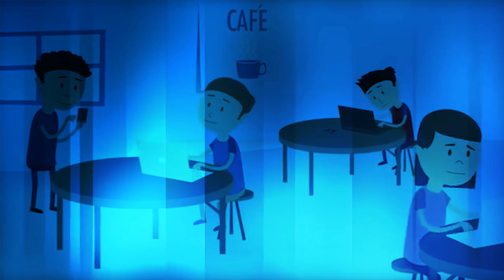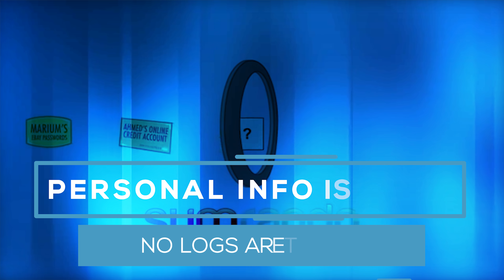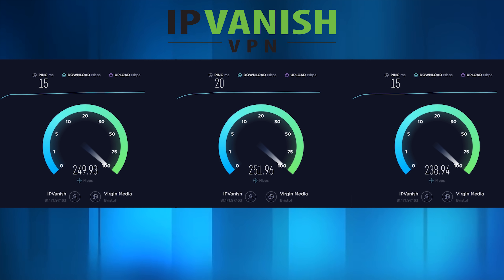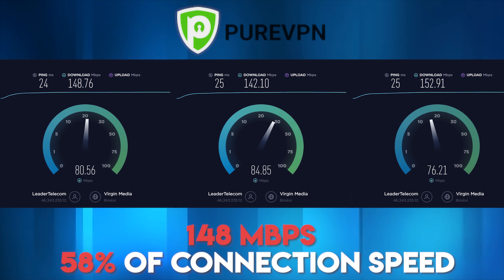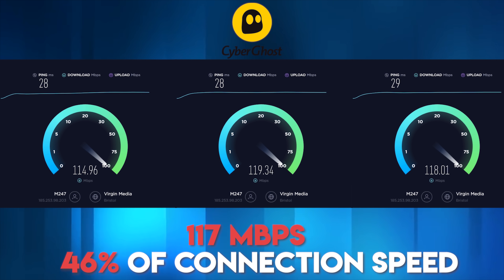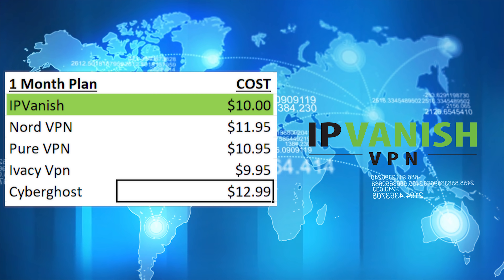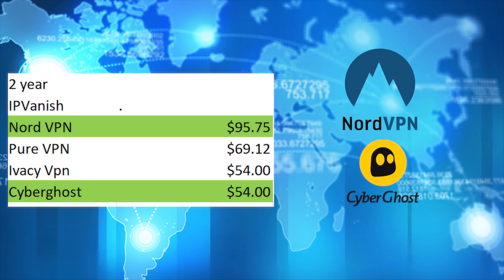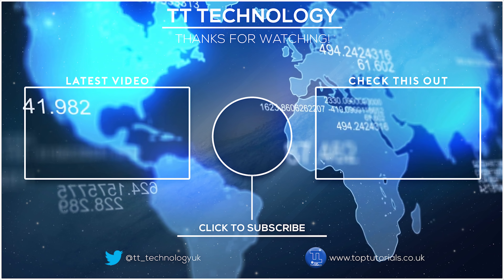BEST VPN FOR 2019!! Top 5 VPNs Speed Tested!!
Picking the right VPN can be a confusing task so in today's video we put the top 5 VPNs to the test to see who has the best VPN!

The top 5 best vpn services of 2019. In todays video we cover both the speed and value of the 5 most popular vpns available today. I give you the top 5 VPN companies that i trust and stick to the facts as well as giving my opinion. All these VPNs are suitable for android, iod, mac, pc, windows, linux, kodi, netflix firestick, nvidia shield and more. If you're looking for the best vpn service then we have you covered!